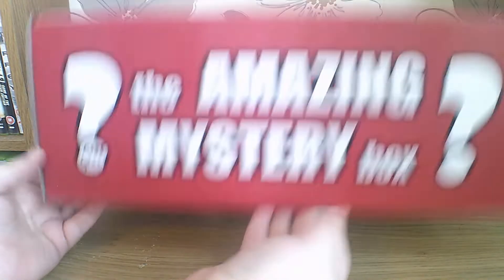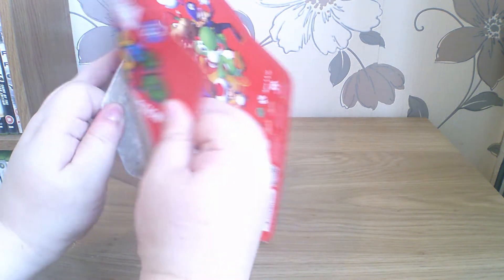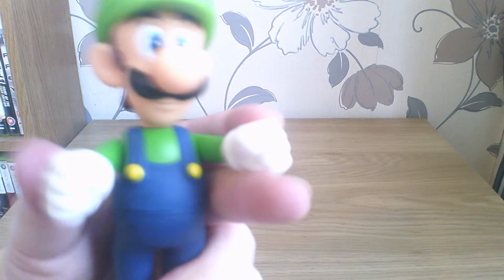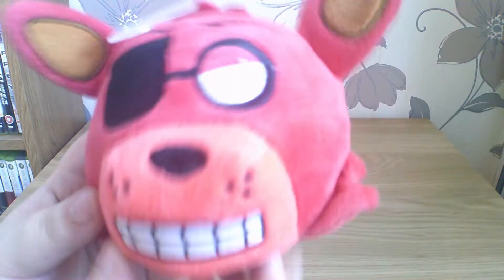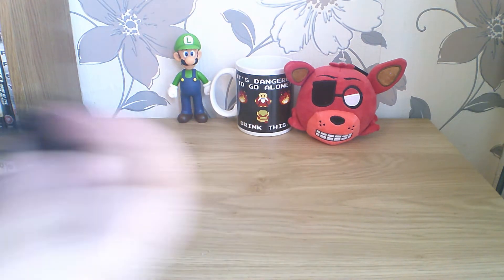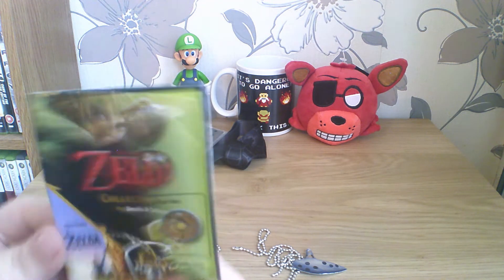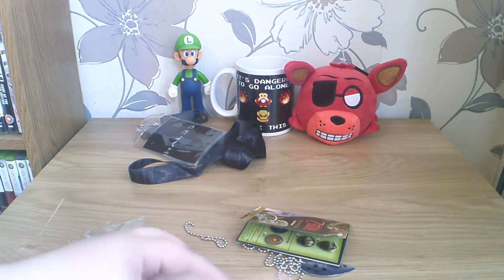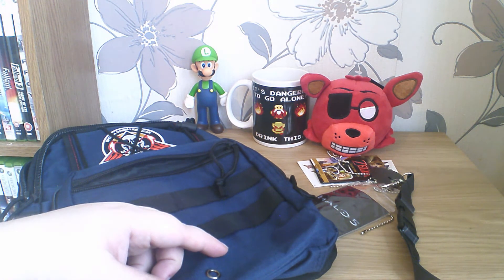The Amazing Mystery Box - Gaming No T-Shirt Box Unboxing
AnarchyAdvent day 9!
It's been rather a long time since I opened one of these mystery boxes - so let's unbox one from 'The Amazing Mystery Box' - filled with lots of gaming goodies!